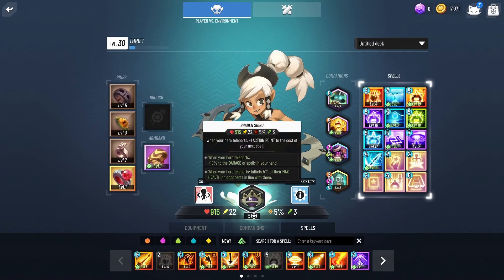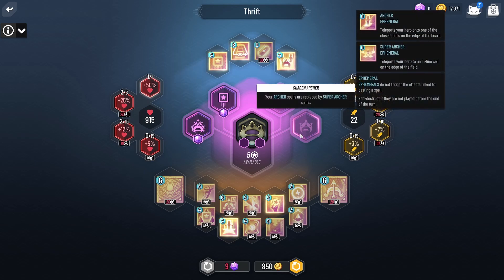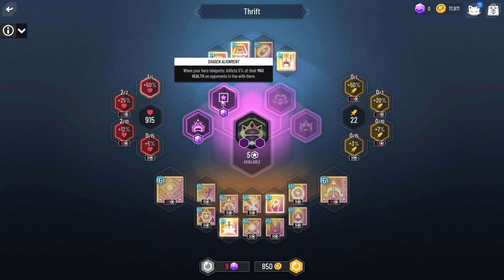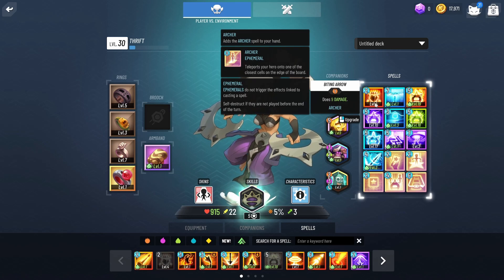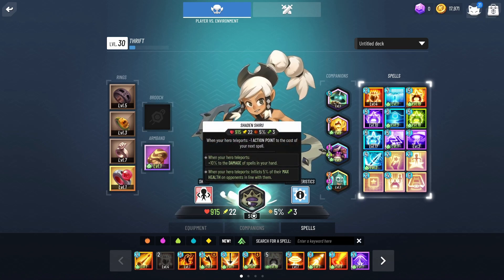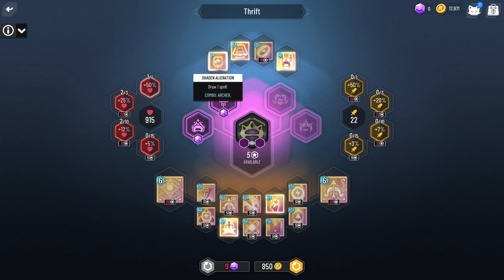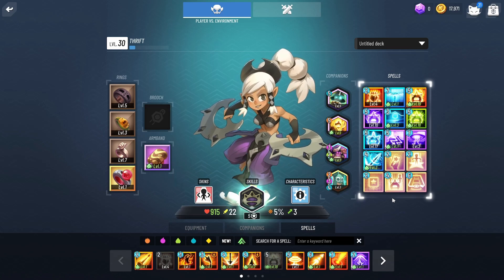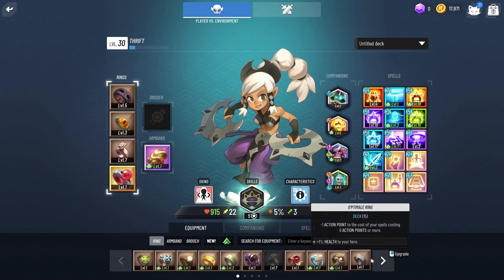WAVEN How To Start A Class Build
WAVEN is a free to play MMO that involves turn-based decision making, deckbuilding strategy, and equipment optimization. There's tons of classes all with unique characters, bringing their own special abilities to the table. or on Steam.
(Please note this game is currently in Early Access and will release Q4 2023)
RESOURCES
TIMESTAMPS
00:00 - Intro
01:11 - Build Process - Passives + Spell List
04:43 - Build Process - Equipment
09:48 - Where To Find Equipment
11:43 - Build Process - Companions
13:22 - Building a new character from scratch
21:07 - Website Resources
22:41 - Final Thoughts